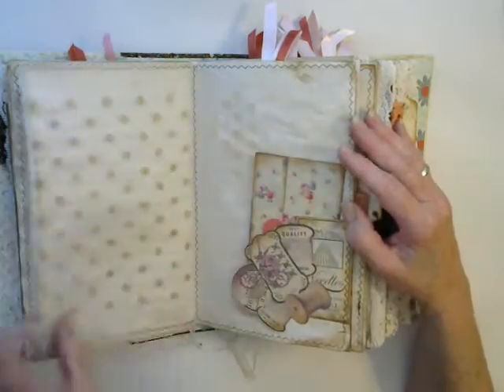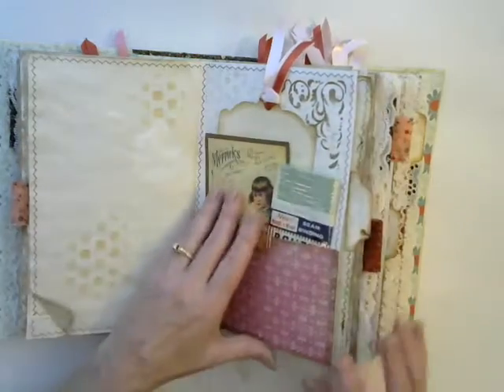Vintage Sewing Journal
Hard Cover Vintage Sewing Journal - 9" x 6" with 160 pages.  Full of pockets and tuck spots that contain journal cards and tags.